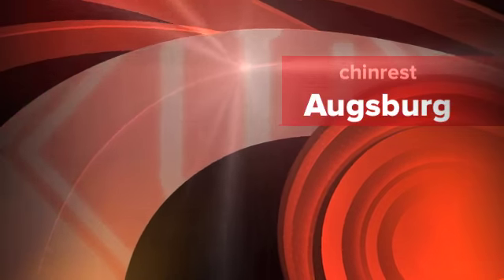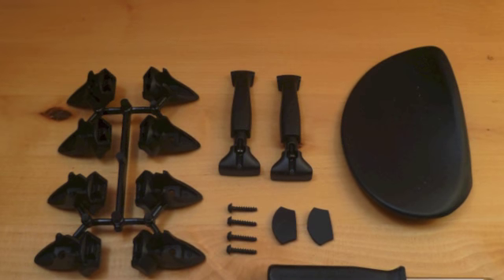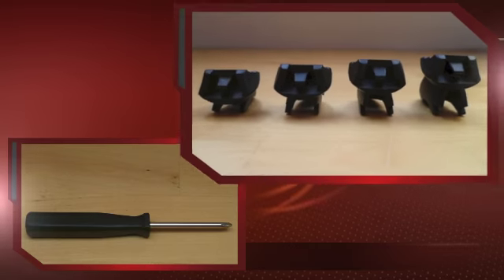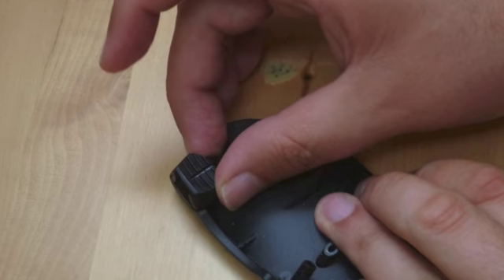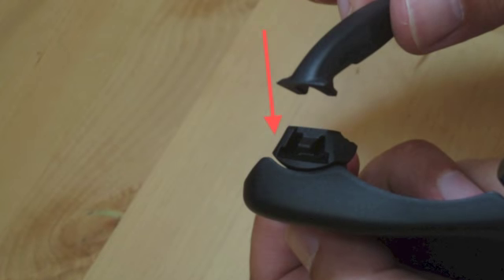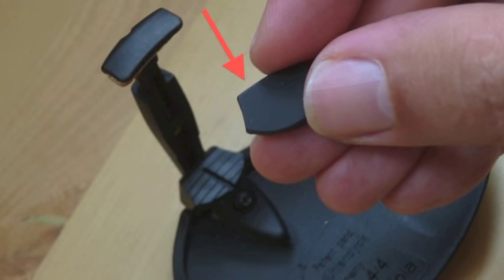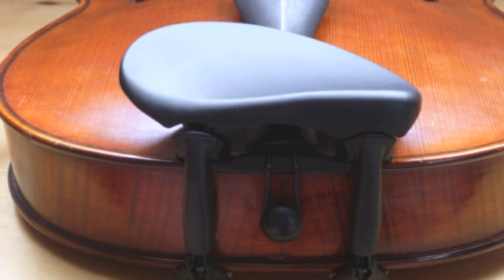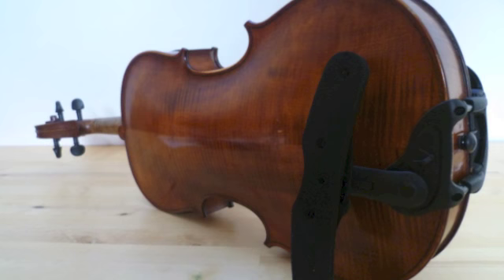Wittner, chinrest "Augsburg" for violin and viola: assembly instructions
assembly instructions for the new chin rest by Wittner for violin and viola.
It is adjustable in the height and the tilt.
If you have any questions, please feel free to post them.